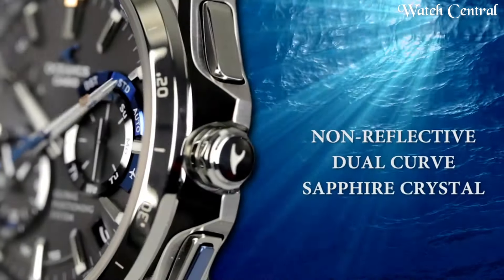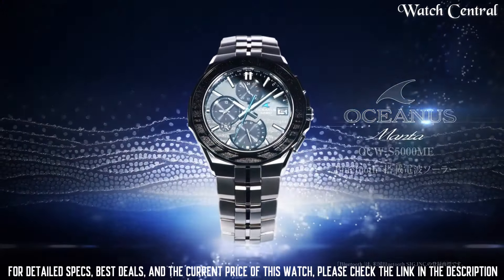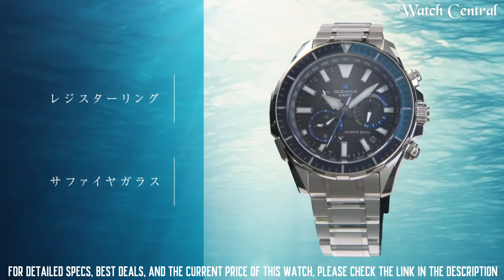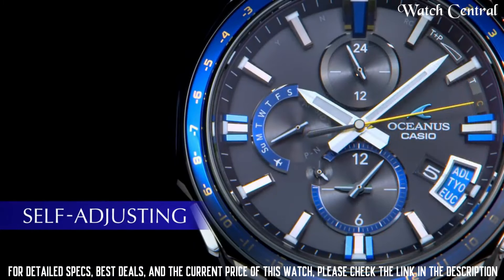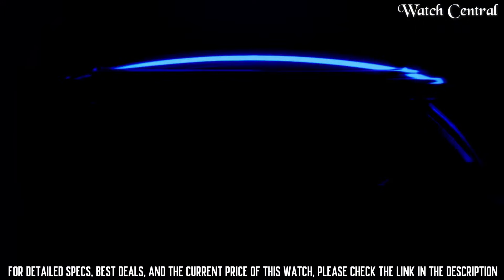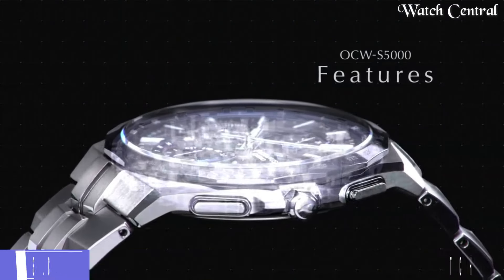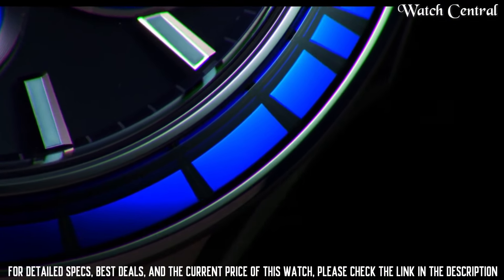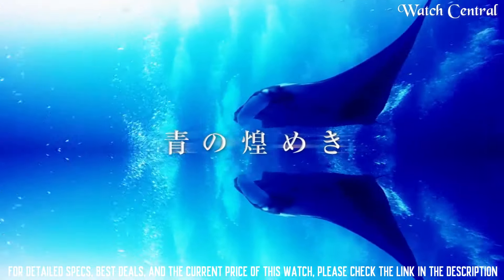Top 10 Casio Oceanus Watches 2024: Actually Worth Buying in 2024!